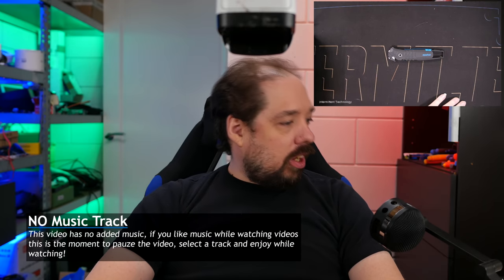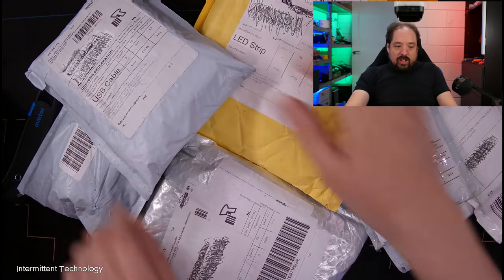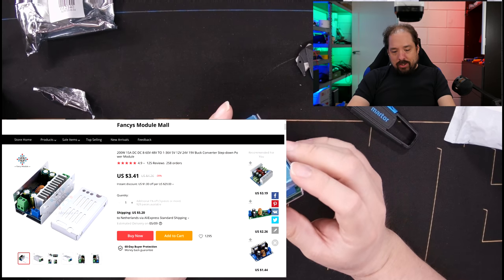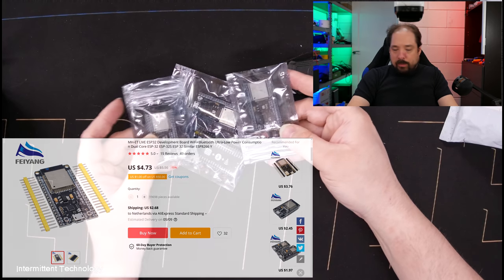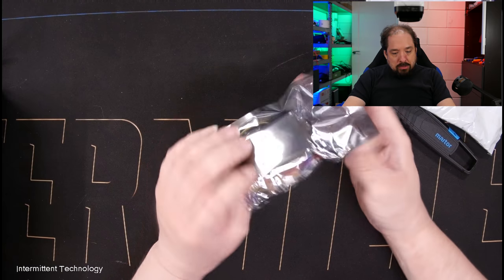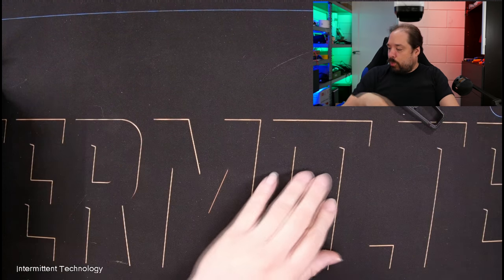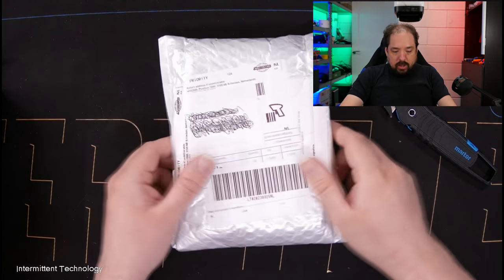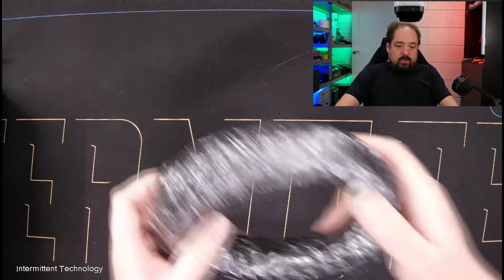📦QuinBoxed📦 EP.001 | Mail time | Aliexpress | Unboxing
New type of video, I did a poll to see if people would want a video of me unboxing my packages and that was a resounding yes! So, first time every, start of the Quinboxed series! Unpacking my packages with tools or project supplies.

Let me know if you still have any questions in the comments or join the Intermittent Technology Discord server

░▒▓[Jump Links & Shopping links]▓▒░
In order shown in video:

🌟 0:00 Introduction
🌟 1:20 Unboxing tool (Martor SECUMAX 350)
(US Amazon only)

🌟 3:28 High Voltage DC-DC converter in metal shell

🌟 5:09 Big heatsink High Voltage to 5v DC-DC converter

🌟 6:10 MH-ET Live ESP32 development boards

🌟 7:15 Baseus USB cables

🌟 08:10 Mystery DC-DC converter?

🌟 09:10 Metal card holder
👉 Phone Wallet for Galaxy S20+
👉 Other style with level card holder

🌟 11:00 Tri-White LED strip

🌟 13:15 BTF2815 12v Digitally Adressable LED strip

🌟 14:39 LED "rope" wire
👉 Black rope
👉 Colored rope
👉 Rough rope type

🌟 18:20 Fused wires

🌟 19:20 WS2815 IP65 LED strip

for a lot of information on LEDs and also buying links for strip I have tested

This video currently does not have a dedicated blog post, checkout for others posts!

░▒▓[Music]▓▒░
Intro&Outro
TheFatRat - Xenogenesis